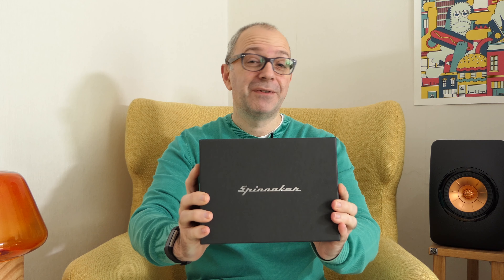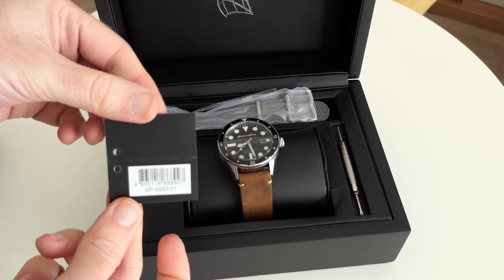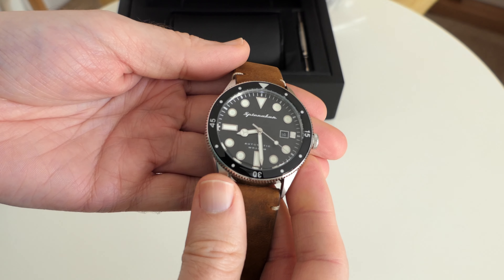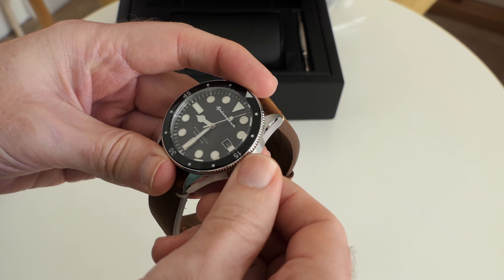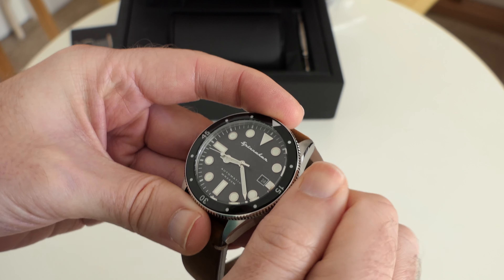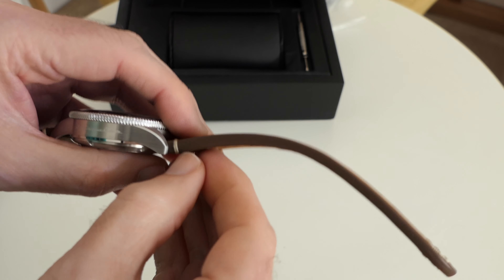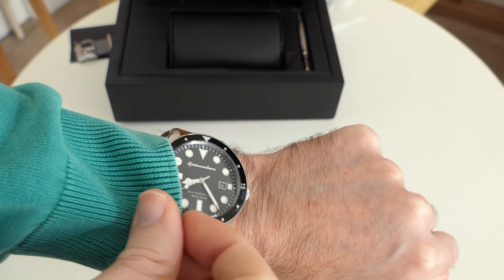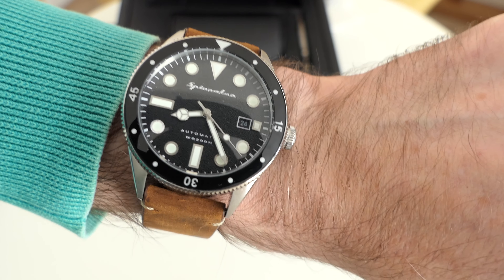Spinnaker Cahill Vintage Diver Watch Review • Watches Up Close & Personal